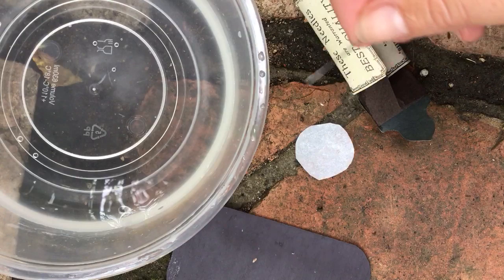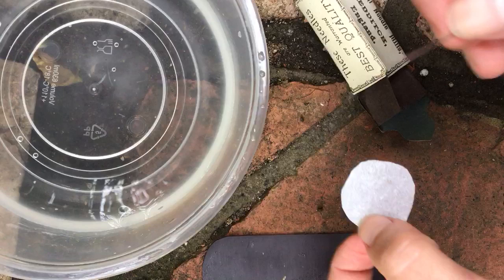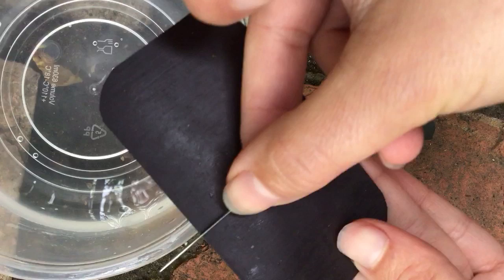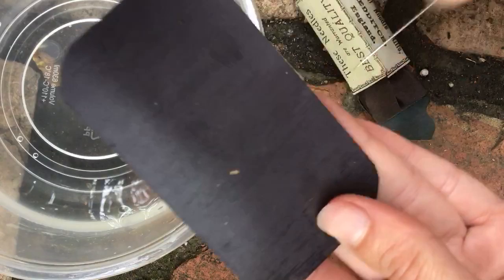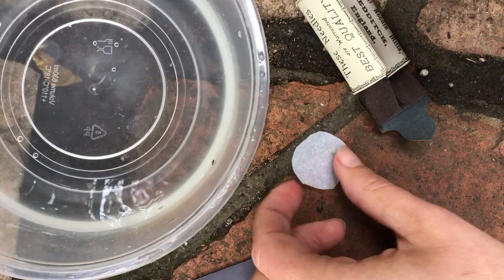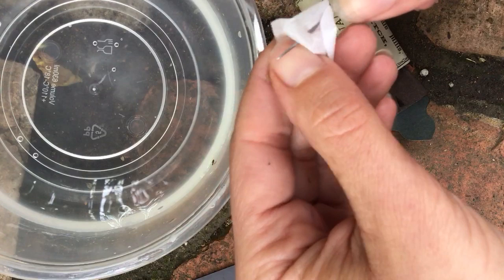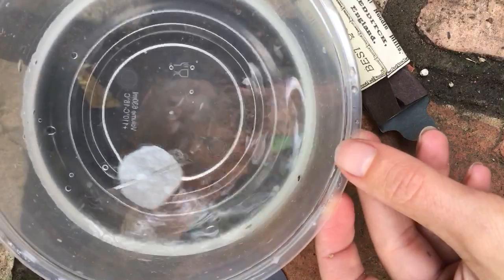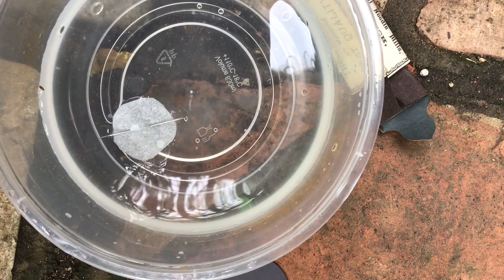Cork and Needle Compass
Inspired by the second chapter of “the Name of This Book is Secret”, make a compass our of things you have laying around the house...or yard.